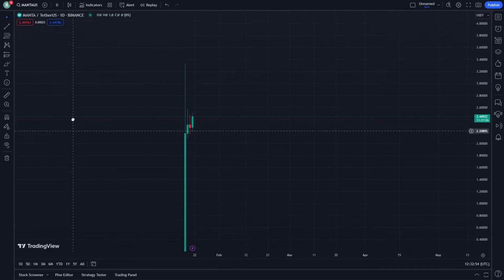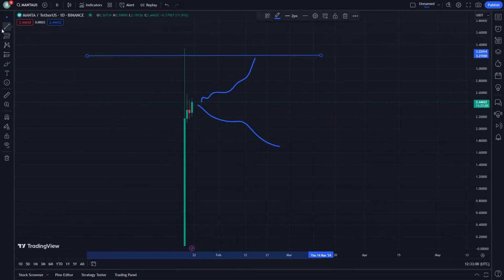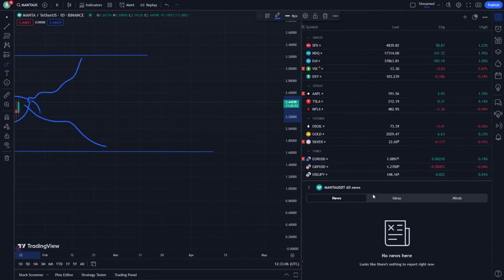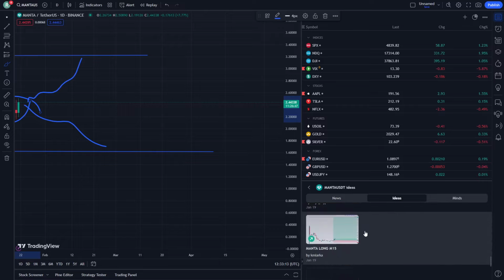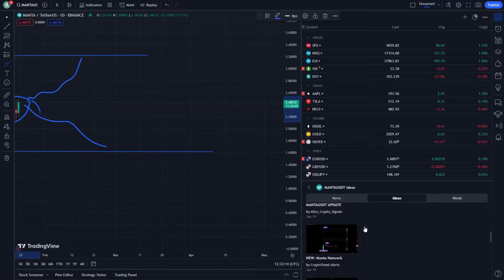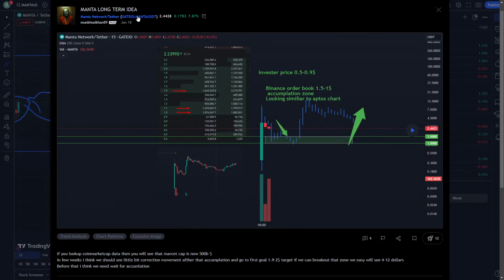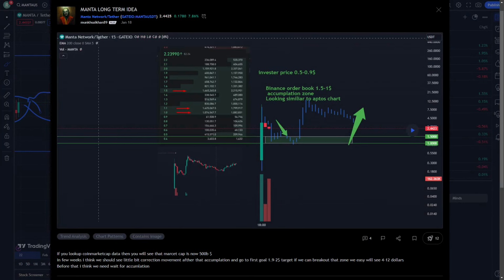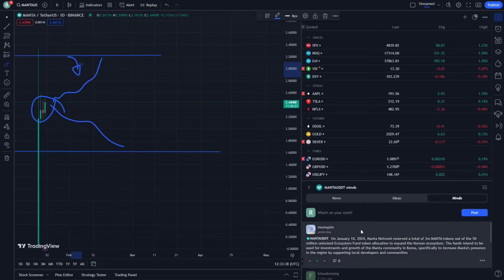MANTA Network Price Prediction News Today 21 January